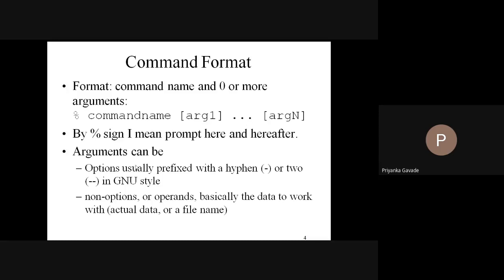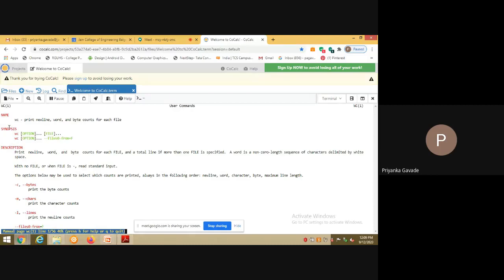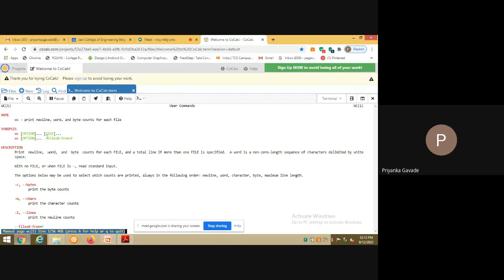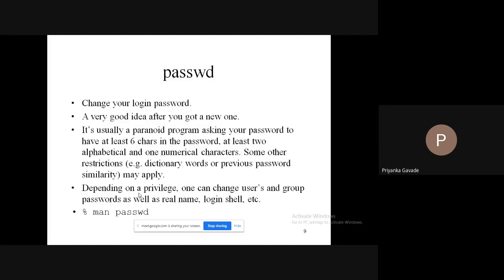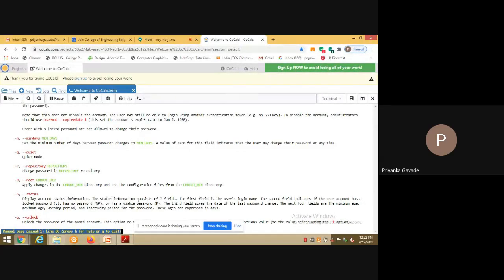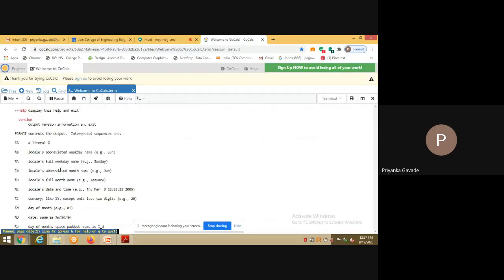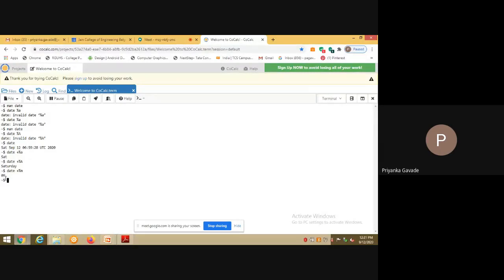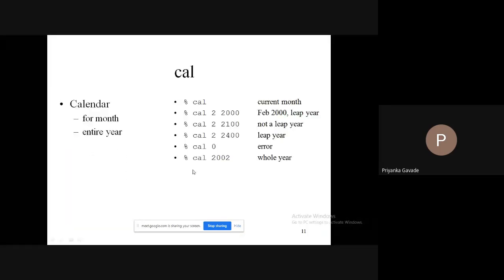UNIX PROGRAMING MODULE -1 DATE 2020 09 12 G